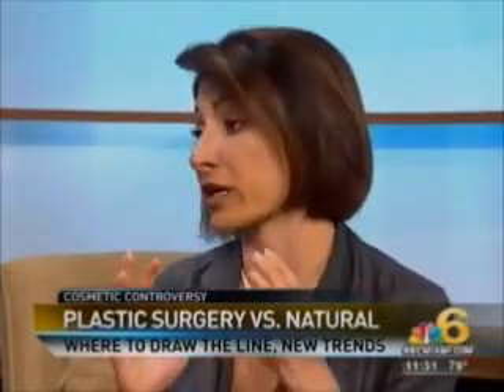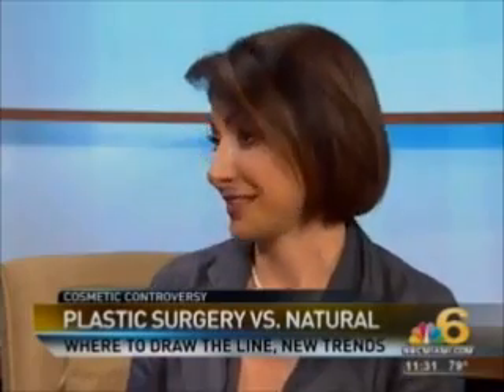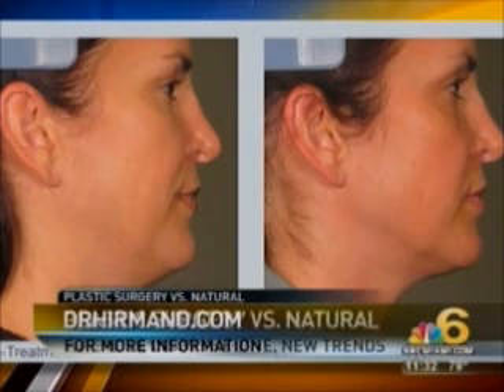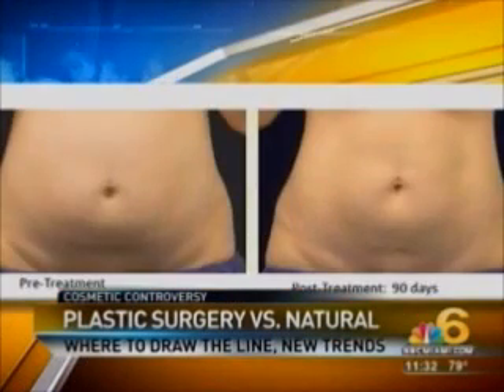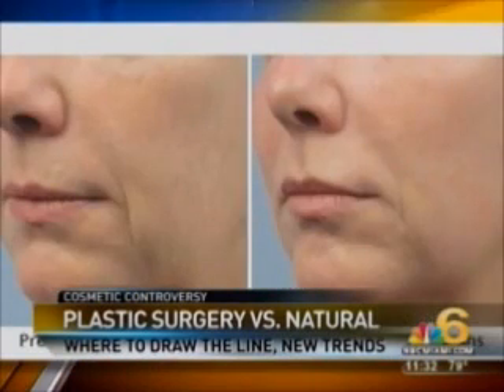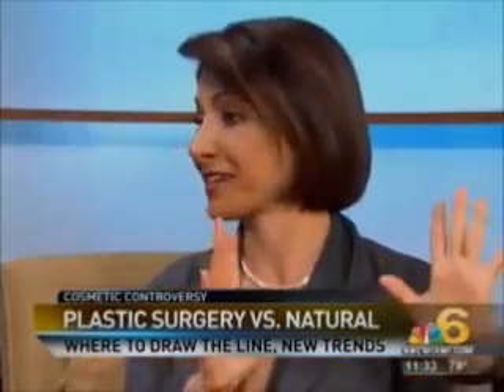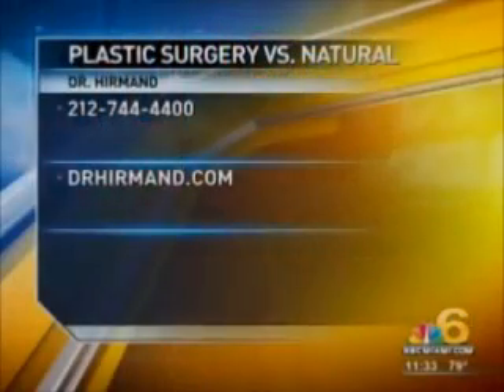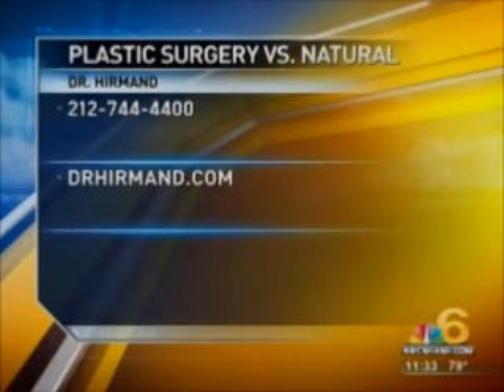Fractora Firm Non Invasive Cosmetic Treatment on NBC Maimi - Haideh Hirmand, MD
Dr. Haideh Hirmand live on NBC discusses the biggest trend for plastic surgery...Fractora Firm, which uses radio frequency energy, which goes under the skin to create collagen and firm the skin.